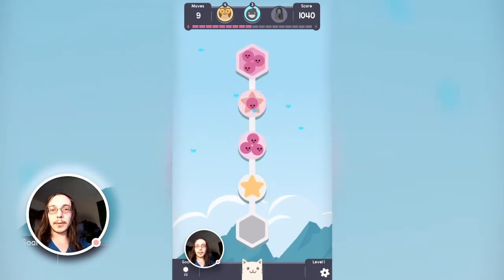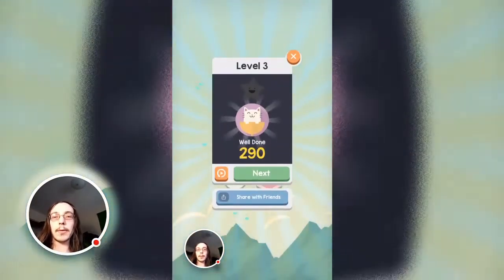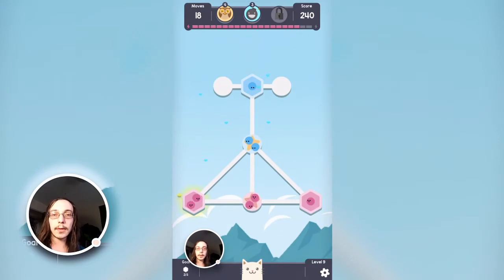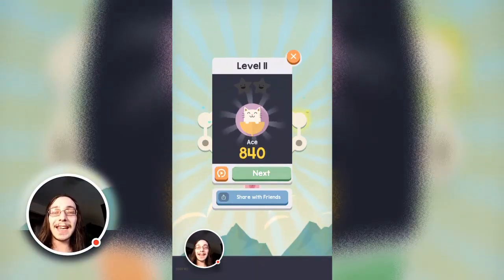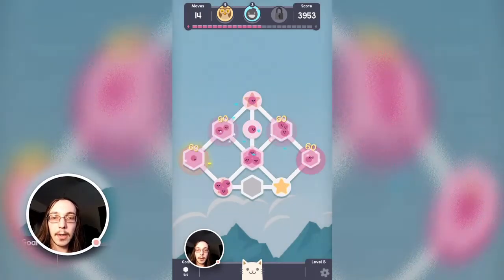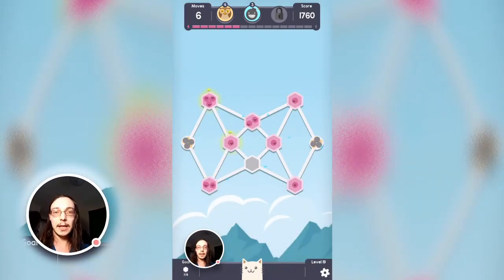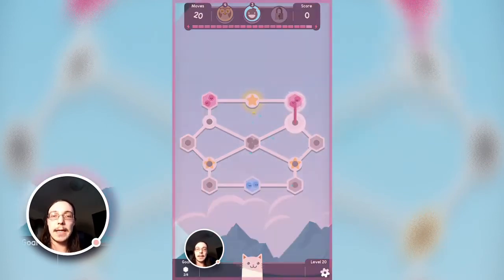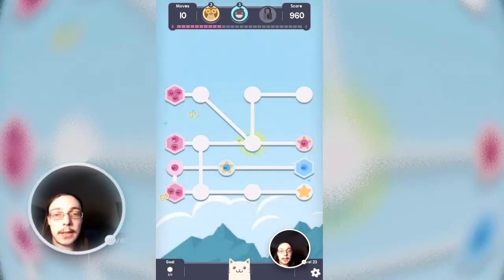Helping a Cat Capture Blob Farms on His Puzzle Quest About Blobs - Dood: The Puzzle Planet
Dood: The Puzzle Planet is a free-to-play Android puzzle game made by Spacemages with blobs and a cat. The cat has found his way to the puzzle planet and on this planet, the puzzles require you to drag blobs to farms to capture the farms, which grow more blobs. Each space can only hold 3 blobs at one time. If there are more than 3 blobs on one space, they will explode, sending blobs in all directions! Just like any puzzle game out there, there are also starts for you to collect to get extra points. My goal, given to me by Spacemages, was to get to level 20, and I surpassed that goal! The puzzles in Dood: The Puzzle Planet are challenging, requiring you to think about your moves, as you have a limited amount. If you want those starts, you'll have to do some extra work! The game is relaxing to play, and not rage inducing.

Spacemages reached out to me via my Fiverr page and asked me to play Dood: The Puzzle Planet. I said yes, I really do enjoy playing the game! I will probably continue playing the game! If you guys want more videos of Dood, I can do that too! The world of Dood is definitely one you can get stuck playing for a long time. Even though I had to record the video 3 separate times, I still had a ton of fun playing!

TubeBuddy - An amazing tool to help you grow your YouTube channel

Keep calm & DragoN

I will play games and make other silly videos that are fun for me to make and hopefully for you to watch!

🎵Outro & Intro music by Nathan O. Wills

The magic power of a whole planet is in the players hands... once he discovers Dood. The Planet of... Puzzles?
PREMISE
Engage in tons of hand-crafted puzzles to help a mysterious cat on the path through Dood. This is not yet another Match-3 game. This is a unique puzzle.
ROOTS
Roots in Dood stem for a planned continuation of the "Little Stars for Little Wars" series. 3 weeks into developement the question came up with "What if it wouldn't be real-time? And neither on stars. And neither with the same logic?" Yes, well... game designers always need to question everything for some reason.
COST
The game is free to play, and free to beat! For the impatient ones there might be some in-app opportunities to speed things up. For the perserverent there should be enough opportunities to beat the game and beat their friends scores!
Enjoy Dood: The Puzzle Planet on your Android Device.
Go on a journey through abandoned lands by solving puzzles and learn the secrets of the world of Dood!

Dood : The Puzzle Planet is waiting for you!
Play through many handmade levels - from simple to deeply challenging. And get a rich, yet relaxing experience through carefully crafted puzzles. You are going to scratch your head and will need to think in a different way.
Young and old can enjoy the world of Dood likewise! No matter if kids, teenagers - even adults will find the world of Dood rich and satisfying.
WHY YOU'LL LOVE DOOD:
-Free to play!
-Simple yet fun, addictively challenging and smart puzzles
-Explore many unique places with 60 and more levels to come!
-Leaderboards to watch your friends!
-Easy and fun to play, yet challenging to master. Simply move your blobs and get more farms.
-Make combos to get more moves!
-Use the fireflies to create new bridges between islands.
-Made a mistake? The Owl will get you back in time.
-The stars have fallen. Can you bring all of them back to place?
-Black stars - Have you seen one?
-Compete with your friends - who gets the highest score? Who will beat a level with the least moves?